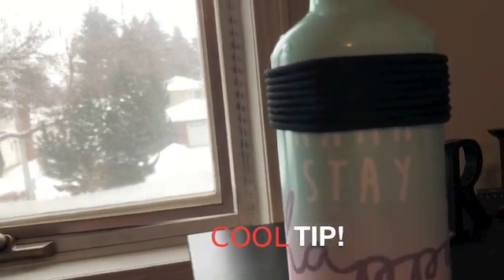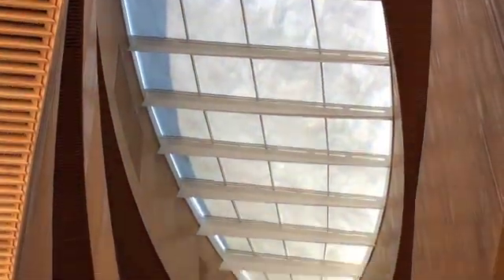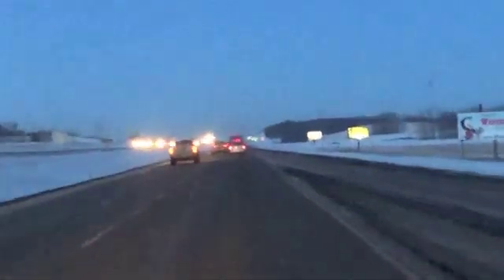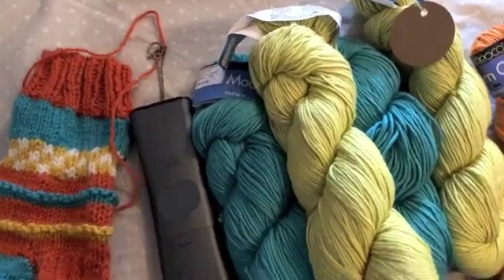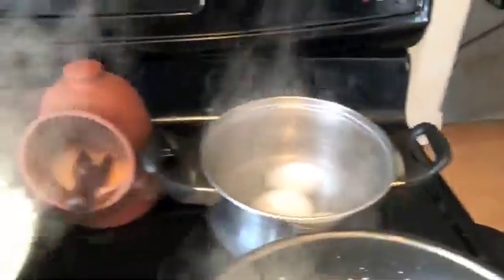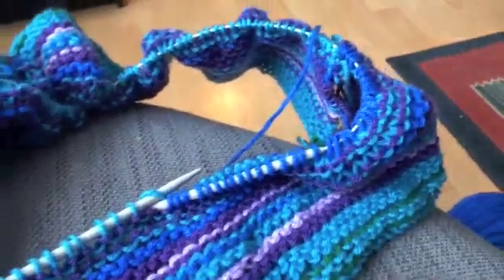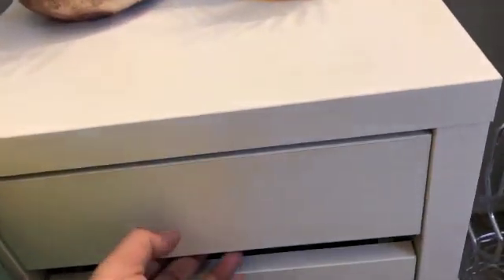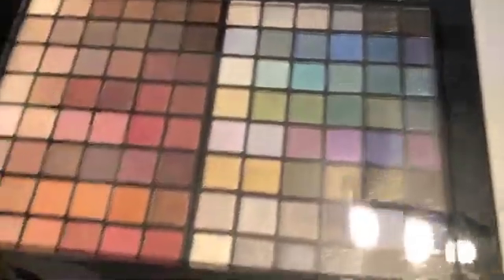New Weekend Vlogs!- 'Come As You Are!'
Such a busy time! A trip to Calgary, the January Wolf Blood Moon eclipse AND a come as you are party!! Phew!!